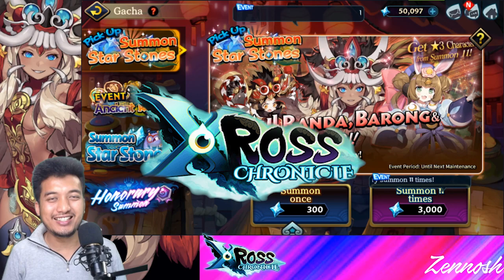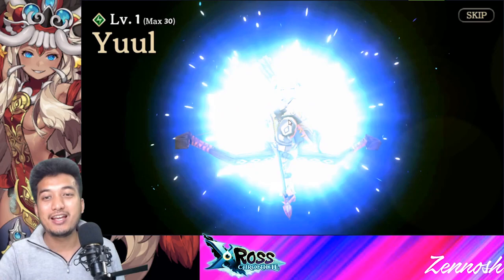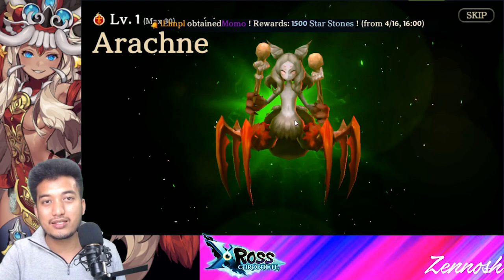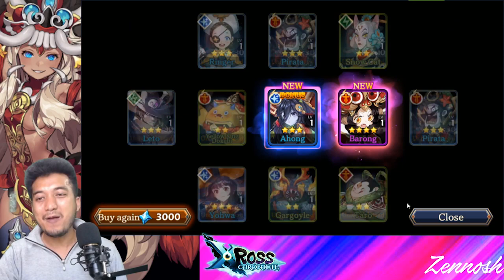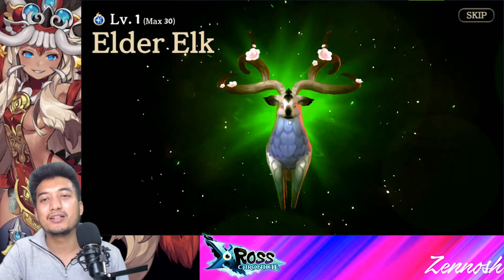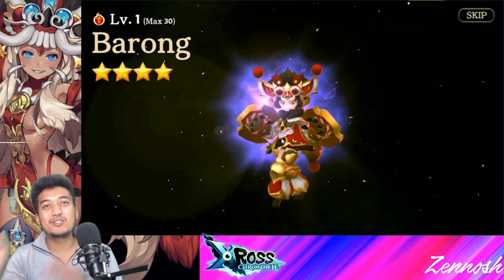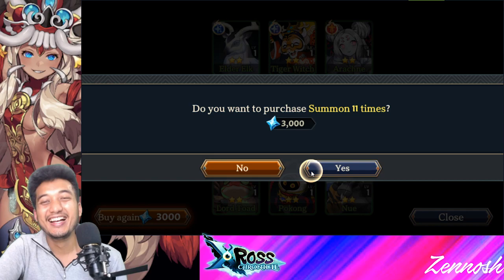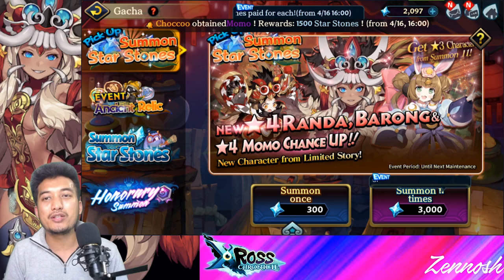XC - 50K Star Stones Gacha Summons! Lets Summon Barong, Randa & Momo! Xross Chronicle